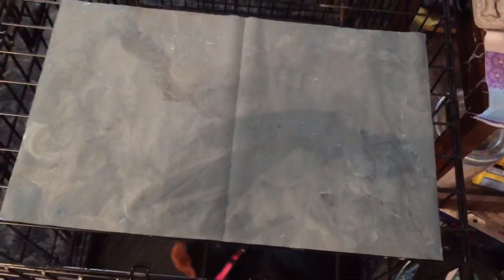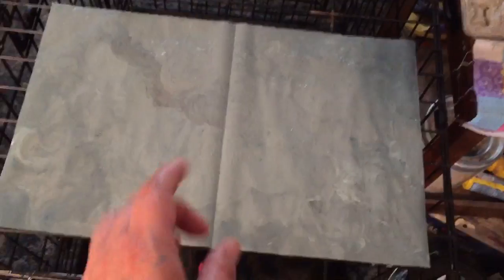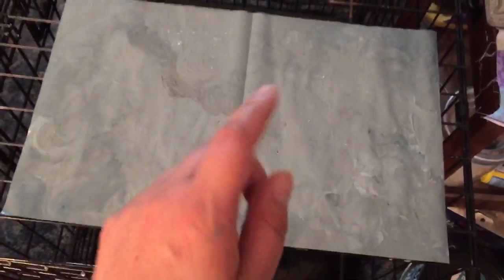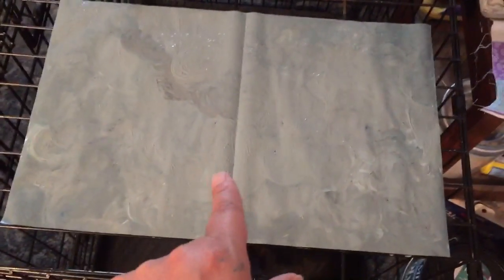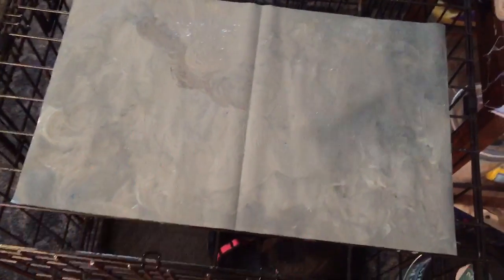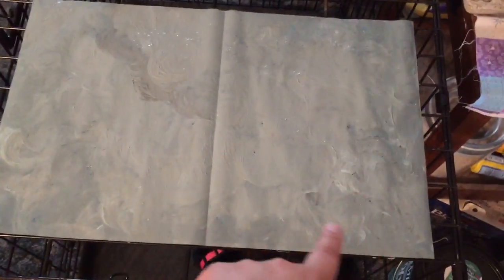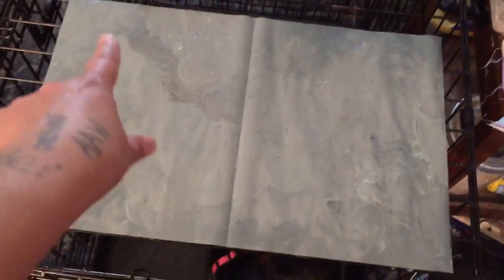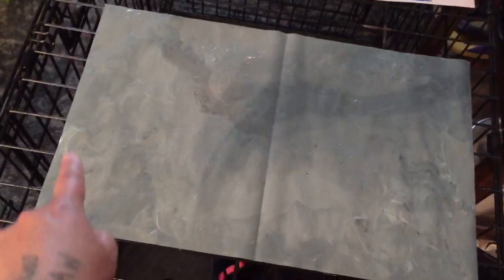More painted paper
This video I'm just showing the next painted paper project I'm doing for beads.  I really like the way I can just put paint on a page and have it do the design for me to make paper beads with.  Enjoy!